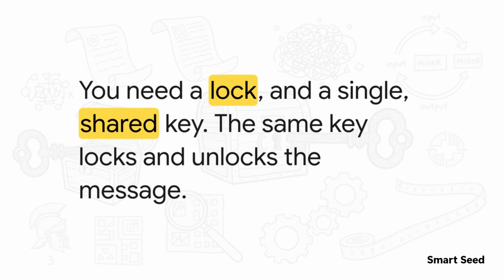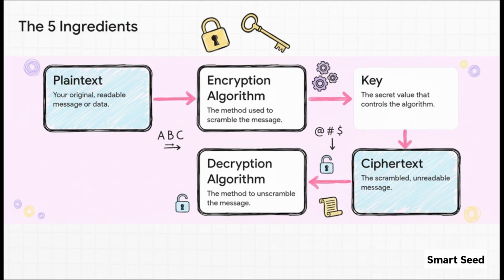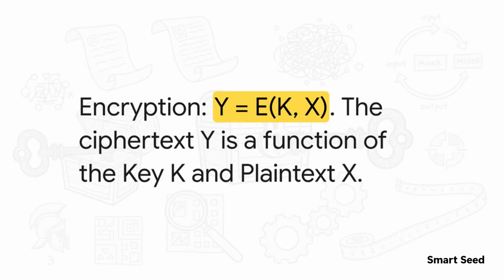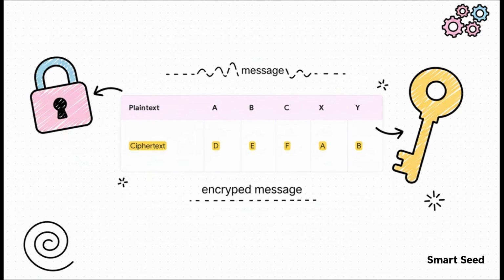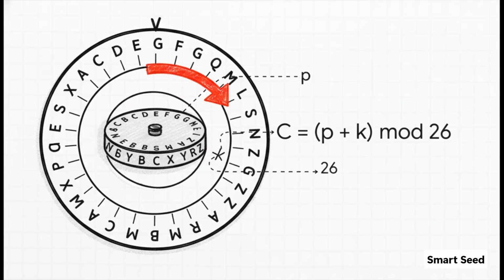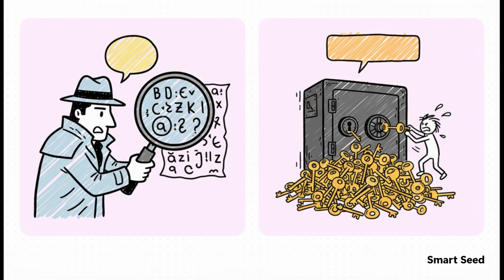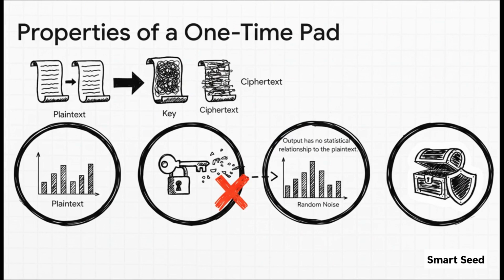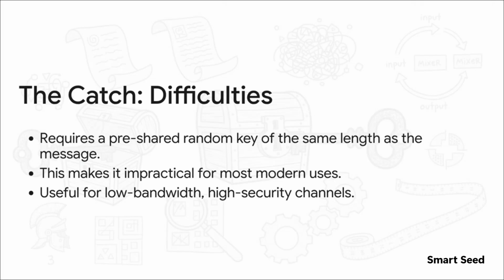Computer Systems Security: Symmetric Encryption | Concepts, Attacks, and Techniques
The source provides an overview of symmetric encryption, outlining the five core components: plaintext, the encryption algorithm, the key, the resulting ciphertext, and the decryption algorithm. It details how the encryption and decryption processes are mathematically represented and explains two main attack approaches against symmetric schemes: cryptanalysis and the brute-force attack. The document then explores several specific substitution techniques, including the Caesar Cipher, Monoalphabetic Ciphers, and Polyalphabetic Ciphers, offering formulas and examples for some. Finally, the text touches upon the One-Time Pad as an improvement to the Vernam Cipher and briefly mentions transposition techniques like columnar transpositions.